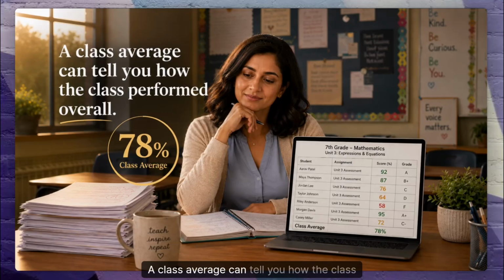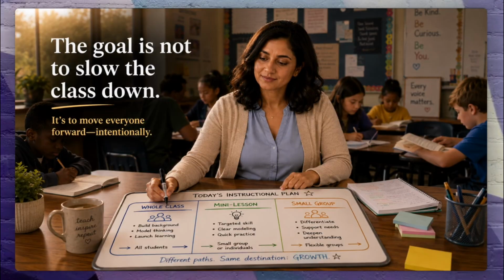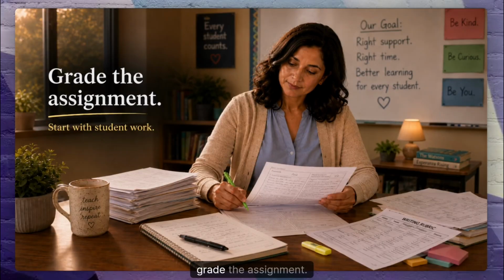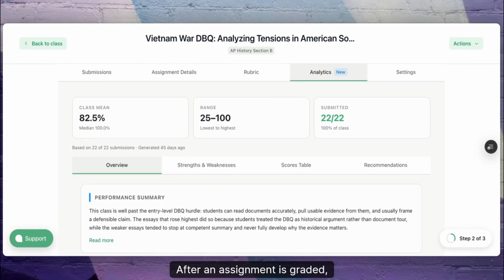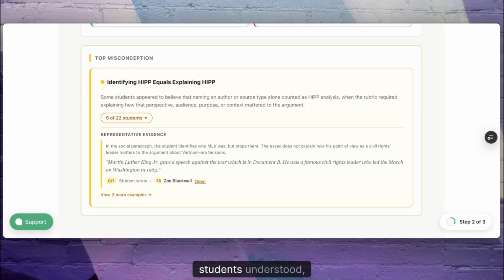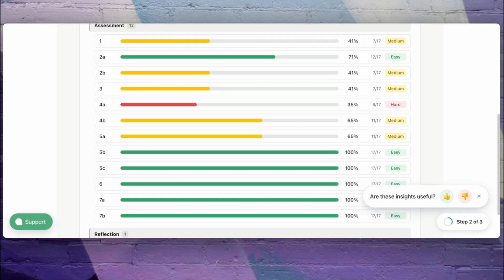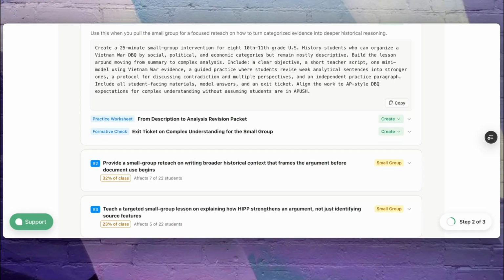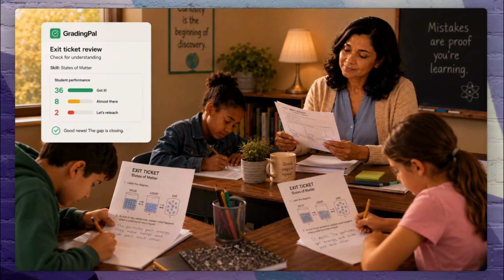How to Use AI Grading Data to Plan Reteaching and Small Groups?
Grading data should do more than record scores. It should help teachers plan reteaching, create small groups, identify misconceptions, and decide what to teach next. In this video, we show how teachers can use assessment data, rubric results, class performance patterns, and GradingPal Analytics to turn graded assignments into practical teaching action.

If you have ever finished grading a stack of essays, worksheets, quizzes, DBQs, tests, or problem sets and wondered, “Now what?”, this video is for you. Scores can tell you how students performed, but they do not always tell you which skills need reteaching, which students need small-group support, or what the next lesson should focus on.

That is where grading data becomes powerful.

In this video, you’ll learn how teachers can use grading data to identify class strengths, learning gaps, common misconceptions, rubric-level performance, question-level performance, and student groups. Instead of reteaching everything to everyone, teachers can use data-driven instruction to focus on the exact skills students need most.

We also show how GradingPal Analytics can help teachers move from grading to instruction faster. After an assignment is graded, GradingPal can help organize results into clear insights, including class performance, strengths and weaknesses, student follow-up needs, question analytics, and recommendations for reteaching or small-group instruction.

This video is especially useful for K–12 teachers, middle school teachers, high school teachers, ELA teachers, history teachers, science teachers, math teachers, instructional coaches, and school leaders who want to make grading data more useful for teaching.

In this video, you’ll see how to:

Use grading data to plan reteaching
Identify common student misconceptions
Create small groups based on shared learning needs
Use rubric data to guide instruction
Use question-level analytics for quizzes, tests, worksheets, and problem sets
Move from scores to teaching action
Plan the next lesson with more confidence
Use GradingPal Analytics to support data-driven instruction

Grading should not be the end of the learning process. It should help teachers decide what comes next.